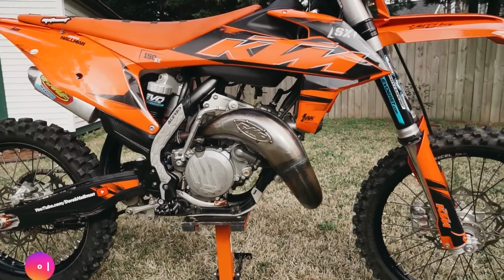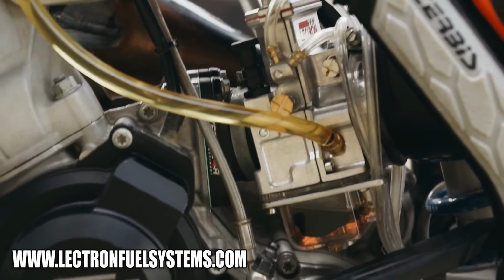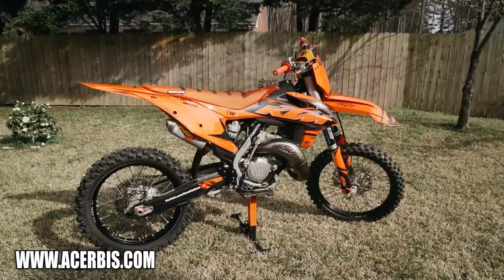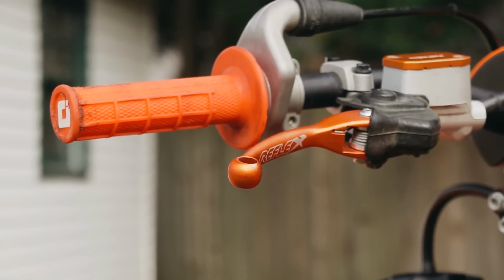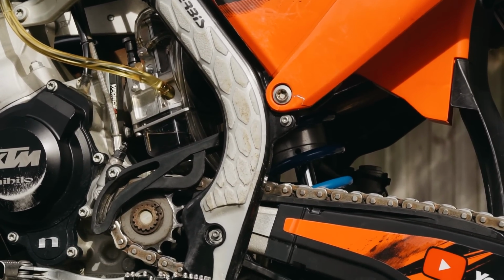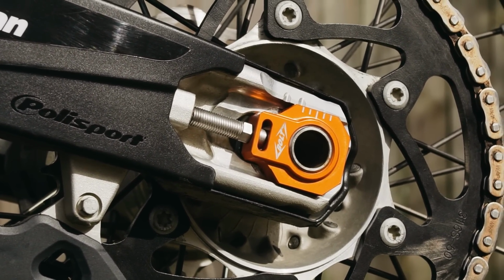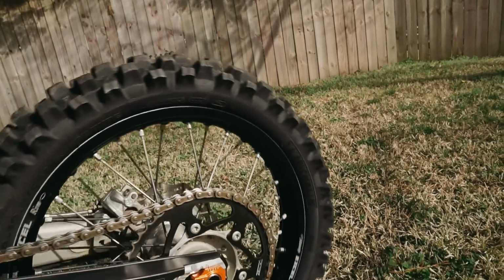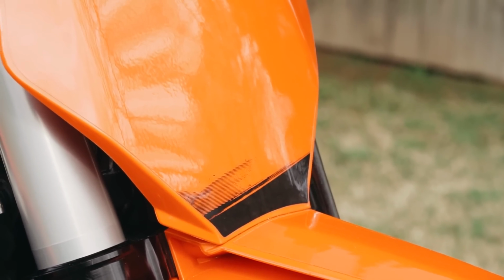2 Stroke Bike Build - 2019 KTM 150 SX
A quick video of my 2019 KTM 150 SX two stroke dirt bike to show all the mods I've made to it.

Stuff I use make videos:
4K GoPro
Microphone I use
Microphone Adapter I use
Helmet Mount for GoPro
Chin Mount for GoPro
MUST USE Windscreen for GoPro

Bike:
2019 KTM 150 SX